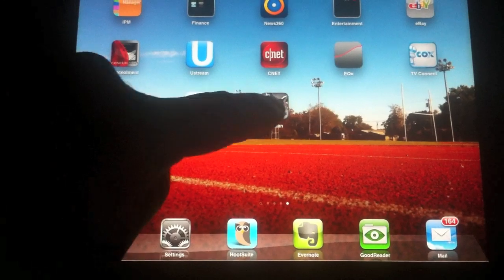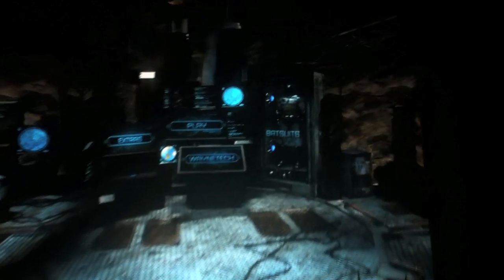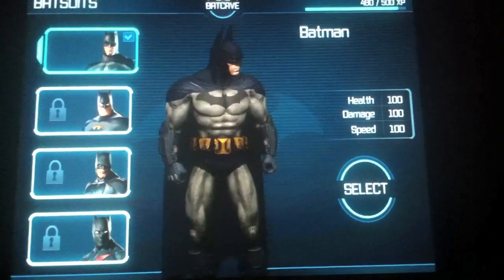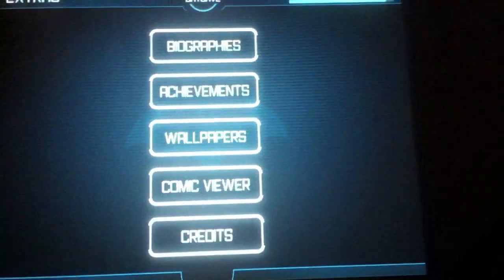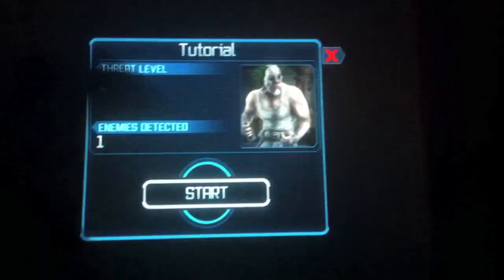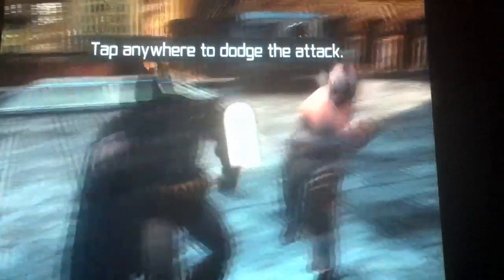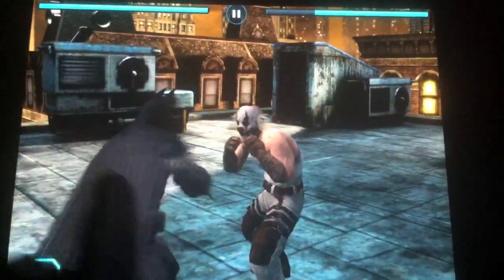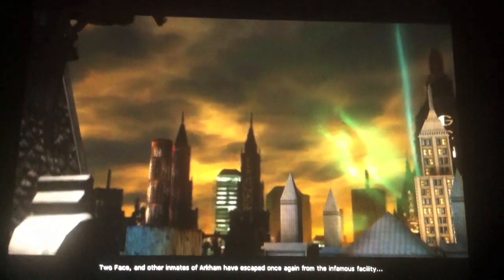Batman Arkham City Lockdown Review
Version 1.0 for iOS, iPhone & iPad